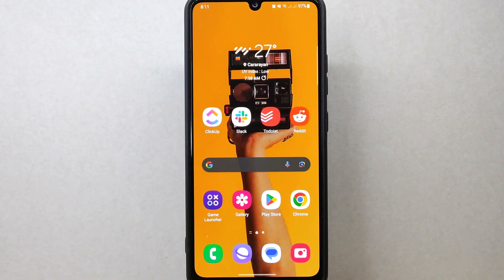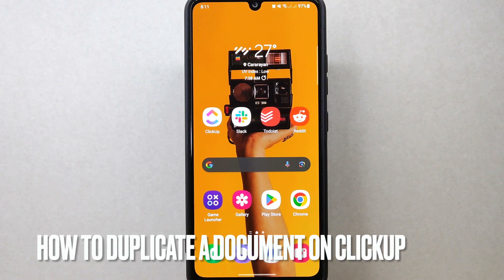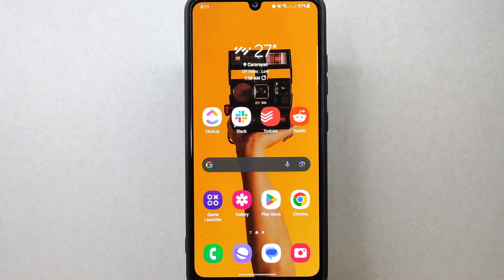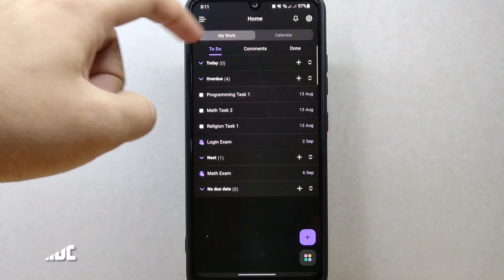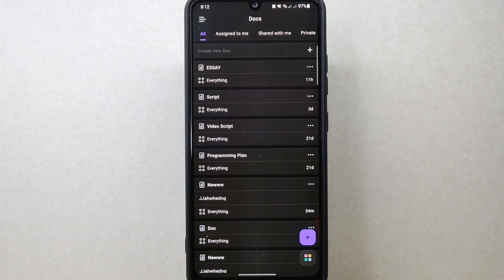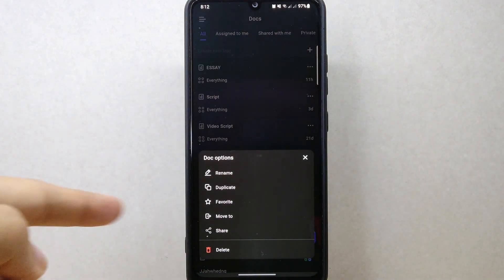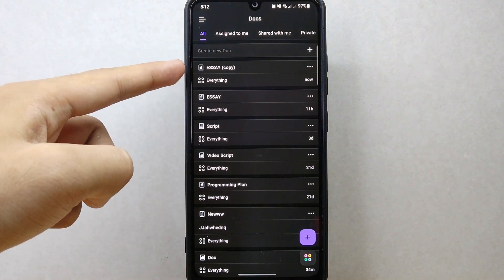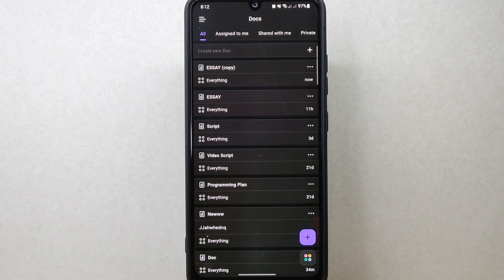✅ How To Duplicate A Document On ClickUp 🔴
About this tutorial:

ClickUp is a popular project management and productivity platform designed to help teams and individuals organize their work, collaborate on tasks, and manage projects more efficiently. Here are some key features and aspects of ClickUp:

Task Management: ClickUp provides robust task management capabilities, allowing users to create, assign, prioritize, and track tasks and to-do lists.

Project Management: Users can organize tasks into projects and assign them to team members. ClickUp offers various project views, including lists, boards, Gantt charts, and more.
Get in touch!